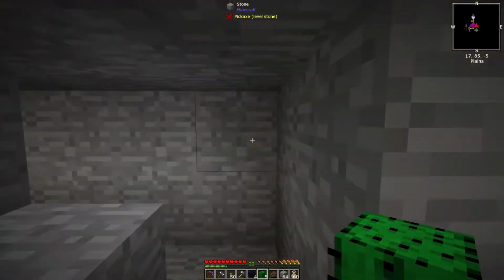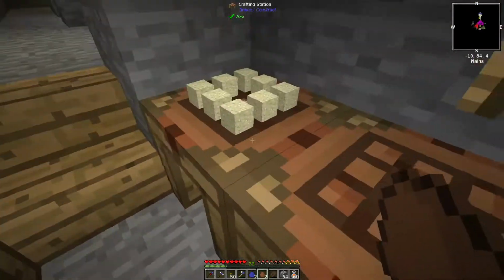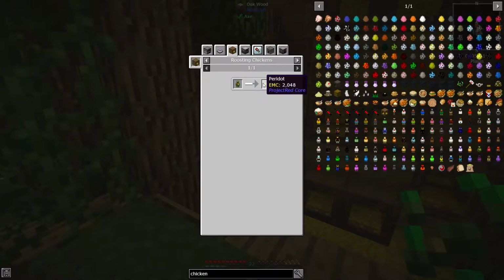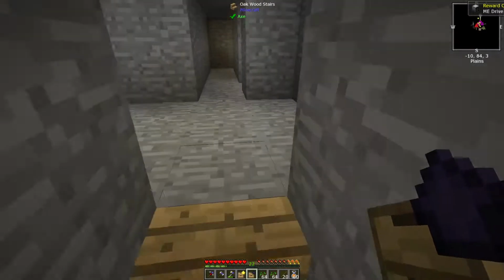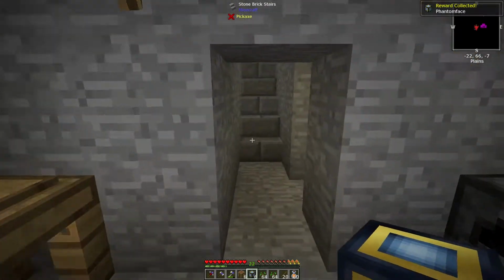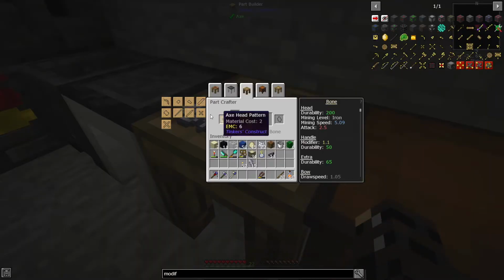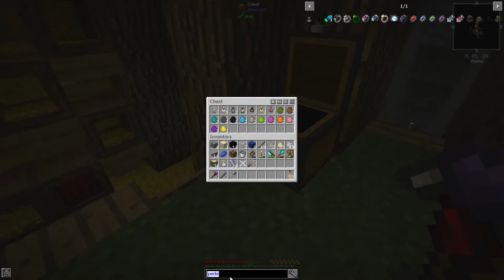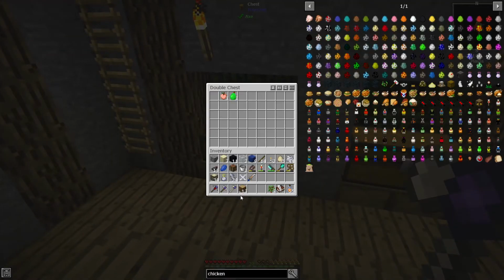FTB Stoneblock 2 - Episode 5 - Chicken Breeding Forest Hall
Welcome to the forest. I am hardly a builder, but this is reasonable. Taking some ideas of hidden lighting from Etho's Mancave, they have been combined (or attempted to do so) with a love for chickens.

Thus, welcome to the Chicken Forest, home of Breeding and Display of all things chickens. And in this episode we explore how the breeding works, starting off with as many of the 'dye' chickens as we can.

Though for that we will need Cactus Green and Ink Black... Perhaps some sifting of sand will work for Cactus and the creation of a beach will work for Ink.

If we can get some Ink then maybe we can take something else from Etho's playbook of a comment of day? This episode's comment of the day is brought to us from a lovely viewer and fellow content maker, Pyrrh Pianissimo.

     -For info on the Creators, the Modpack, and how to Play it Yourself!

Ps~ I really like how this is starting to look, in certain rooms, nothing at all like a stoneblock playthrough. So cool.